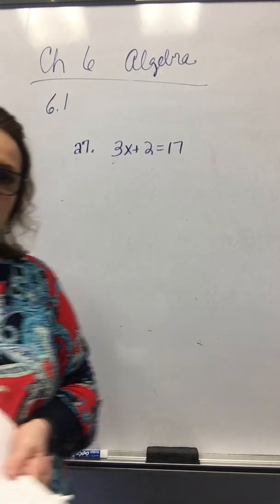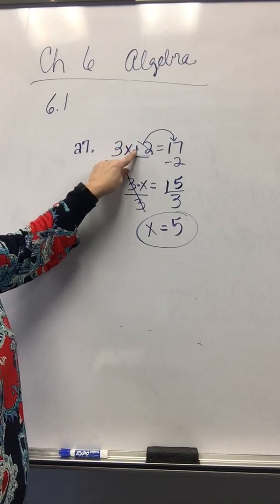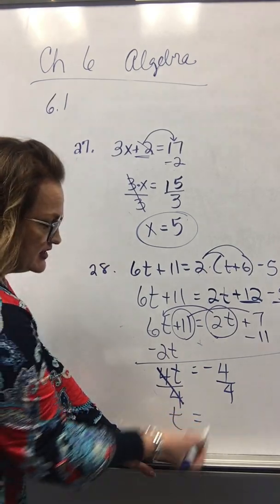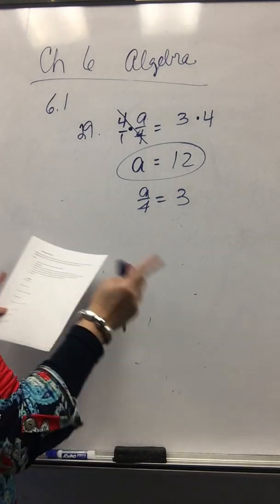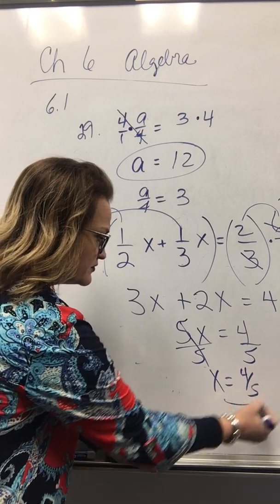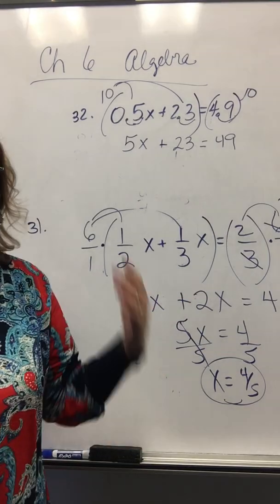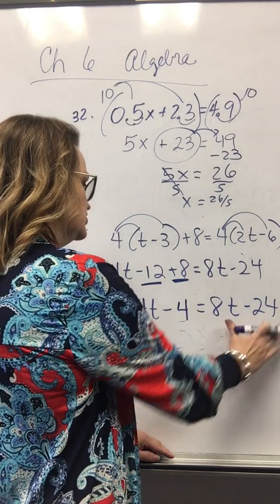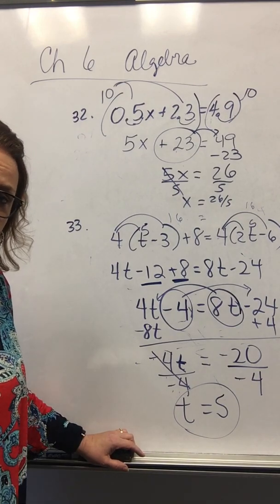6.1 solving equations